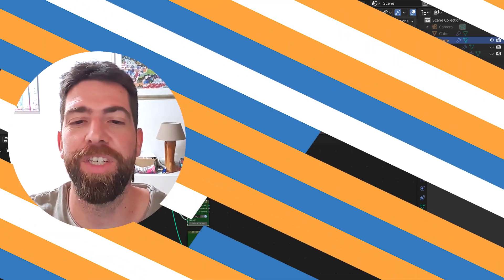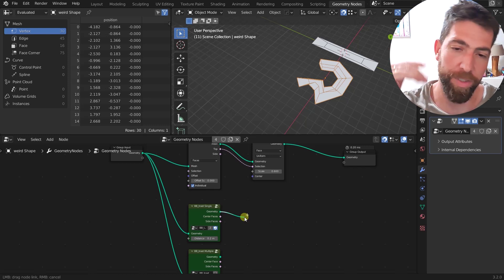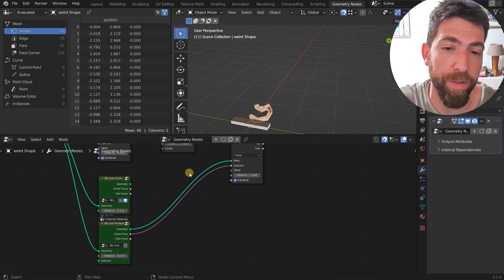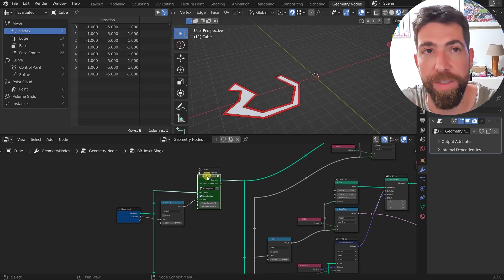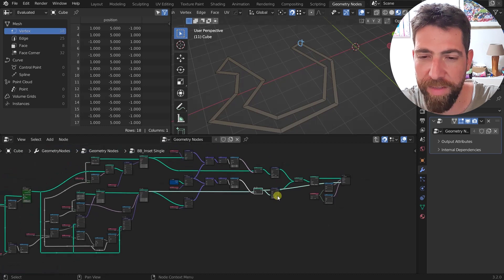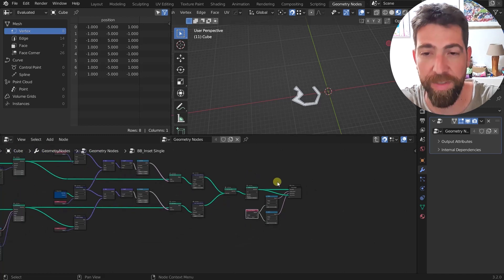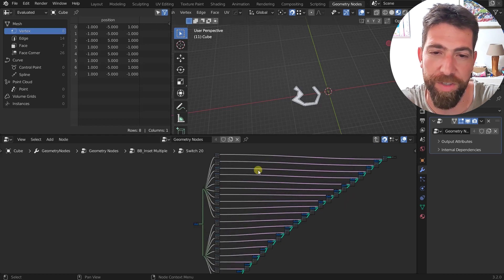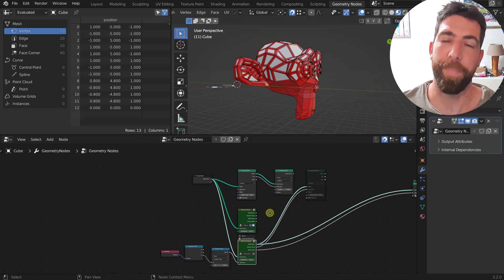Inset with Geometry Nodes in Blender